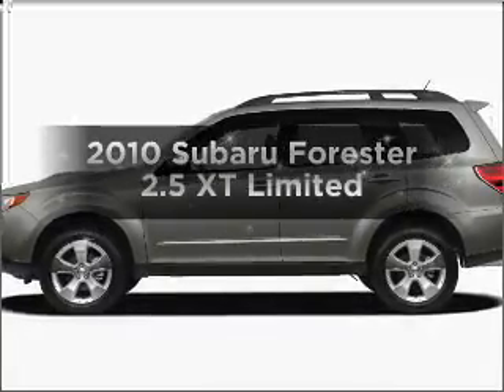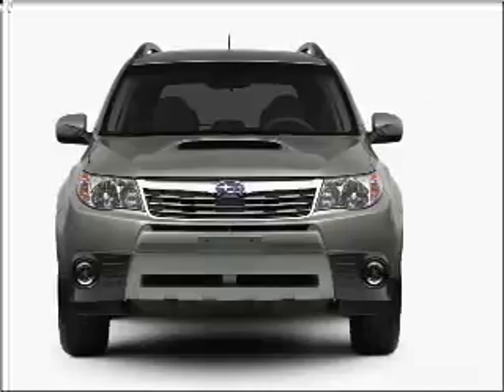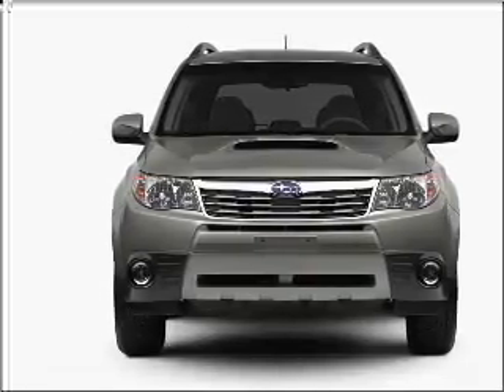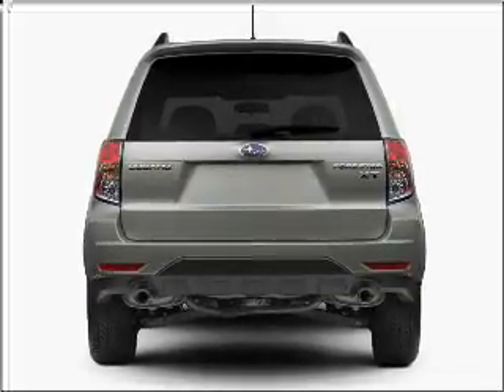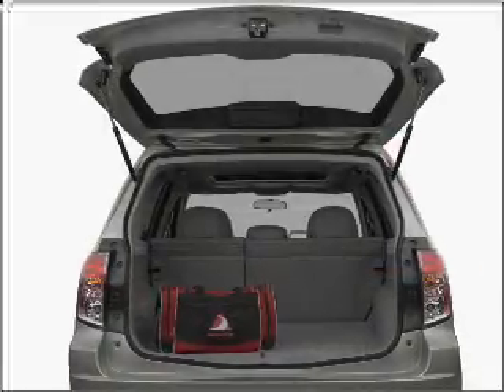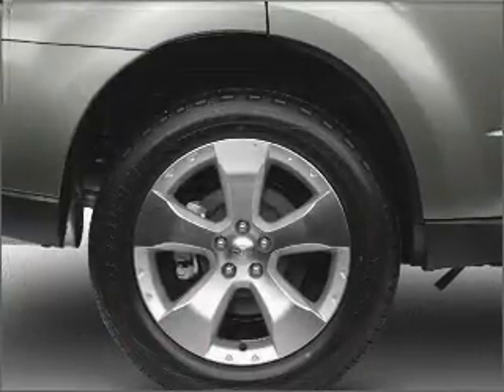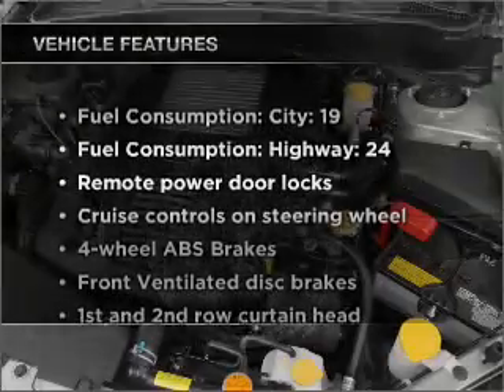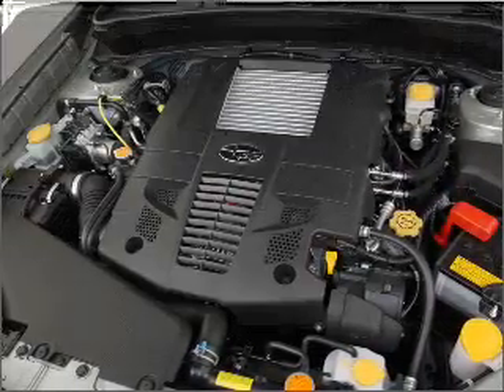2010 Subaru Forester - Bellevue WA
Year: 2010
Make: Subaru
Model: Forester
Trim: 2.5 XT Limited
Engine: 2.5 liter h4 16 valve
Transmission: 4-Speed Automatic
Color: Obsidian Black
Mileage: 25
Address:
15000 SE East